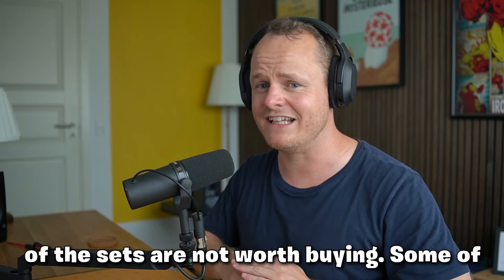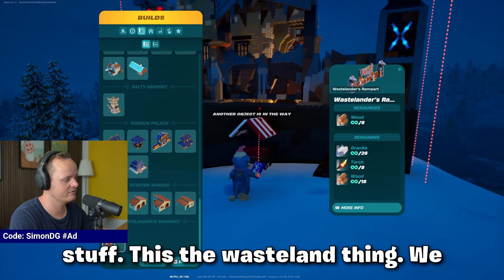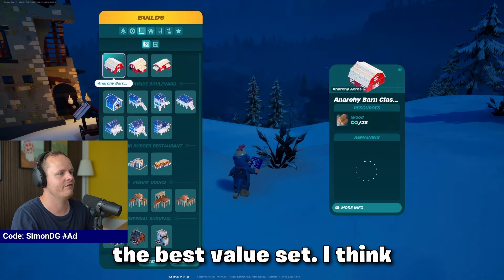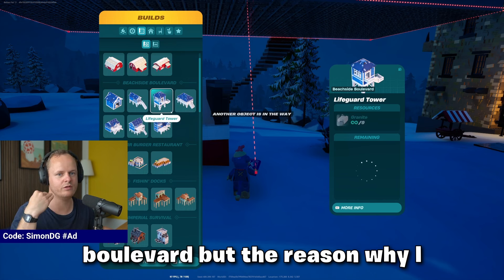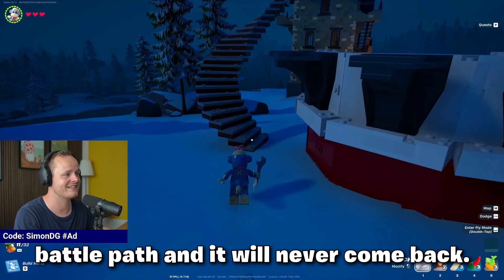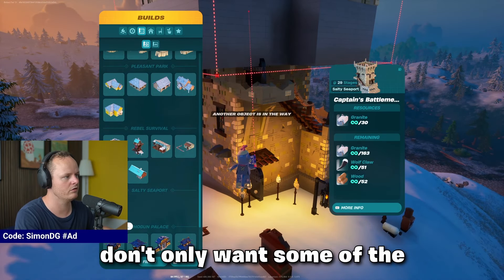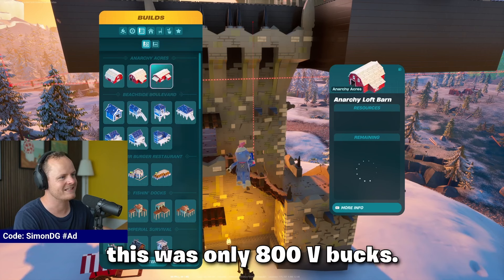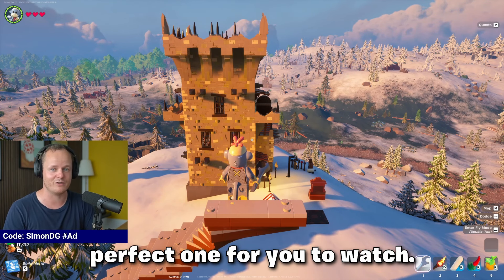Ranking All the LEGO Build Sets from the Fortnite Item Shop